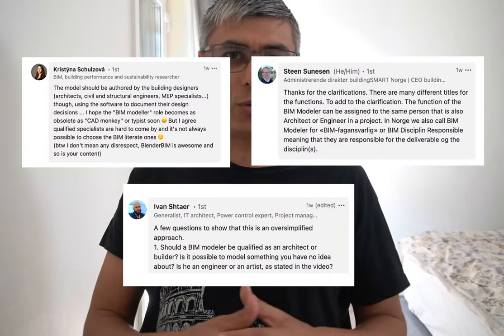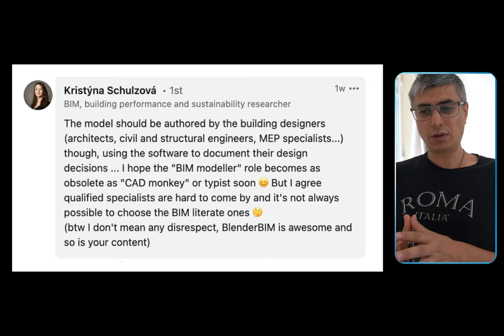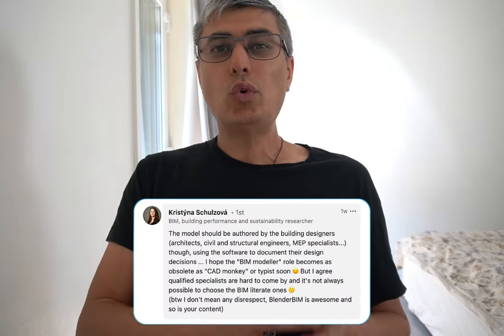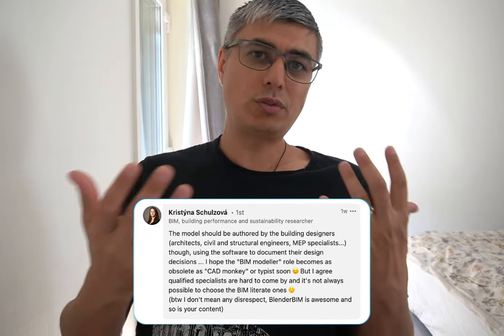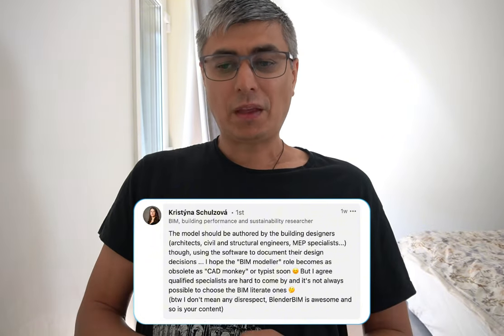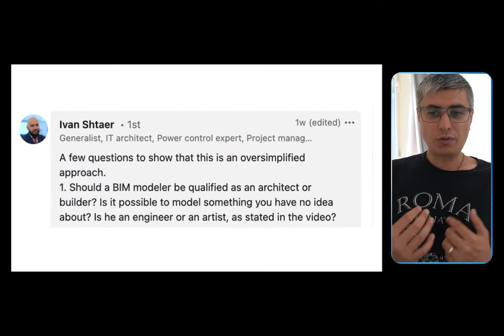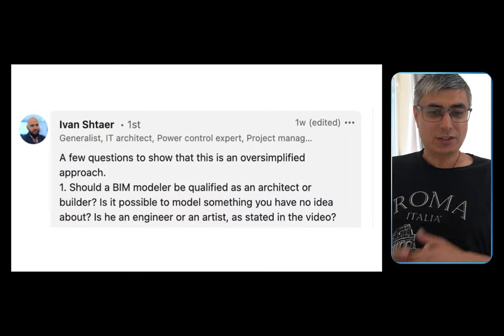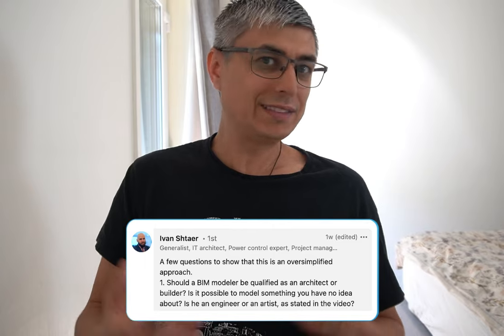What is a BIM Modeler